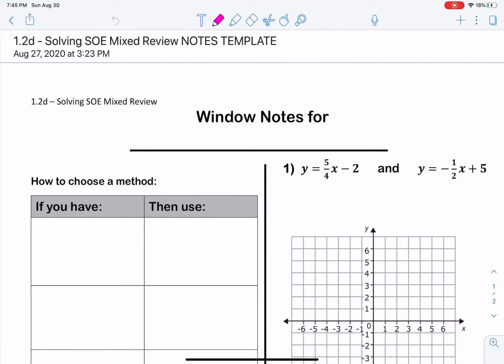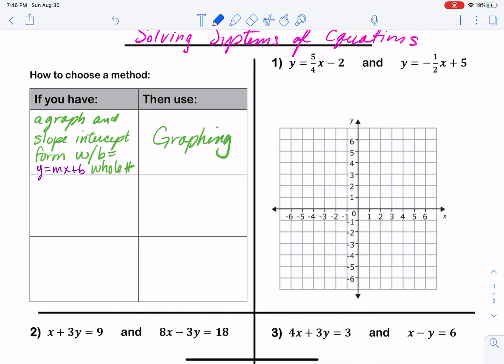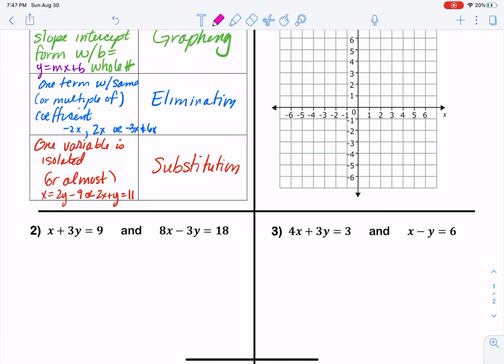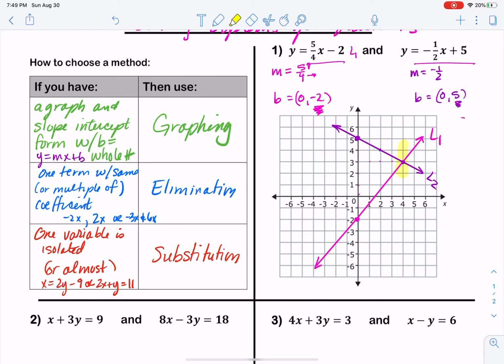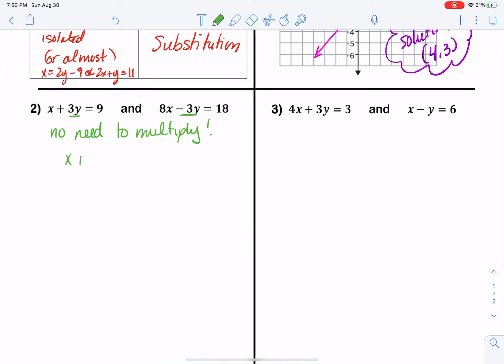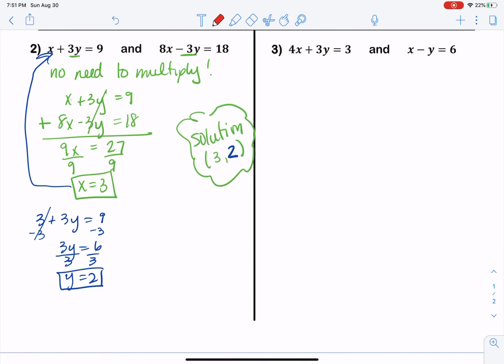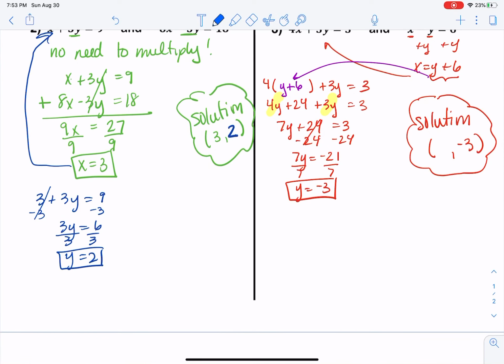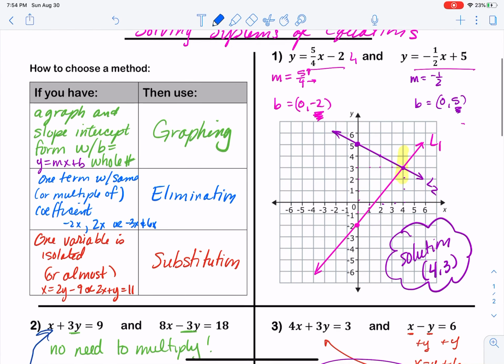Mixed review of methods for solving systems of equations